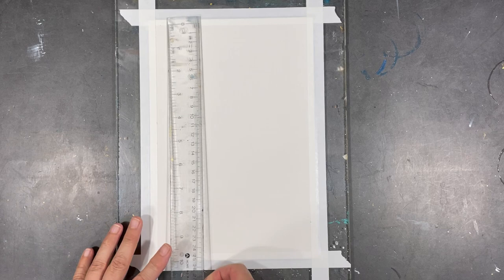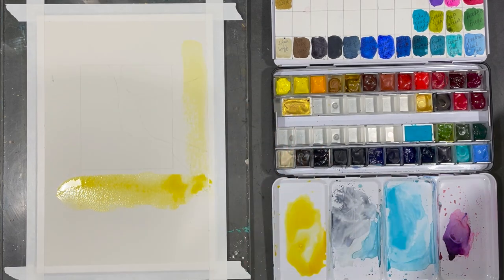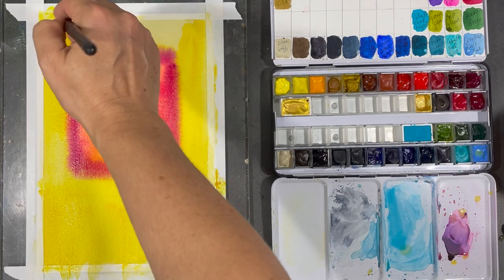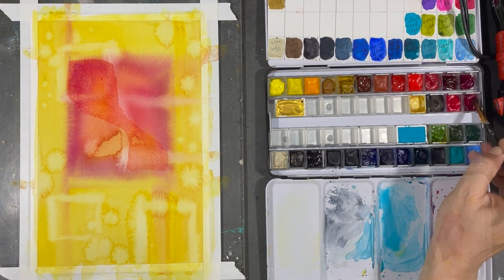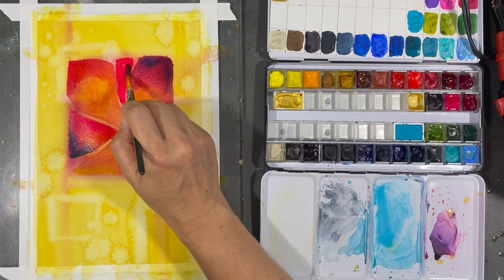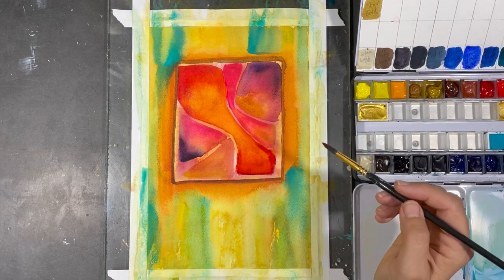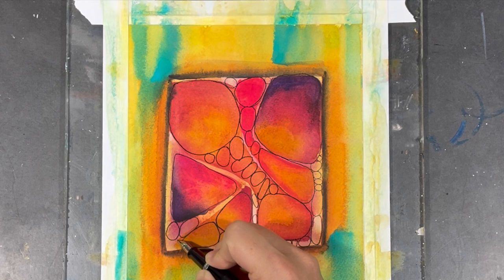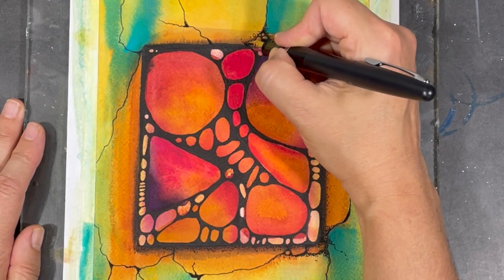How to Create Bright and Bold Artwork Using Watercolors and Mixed Media | Intuitive Painting Process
Play and experimentation help us become better artists or, at least that's what I think.  In this video I pull out my brightest watercolors and I use them in a way that helps them all shine. In the end I've got a fun little painting to remind me what colors work really well when they are combined together.

Here’s a list of the materials I used for this painting: (***I now have the ability to monetize my site. You won't pay extra for doing this and you will help me earn a little bit of money along the way, so I can continue doing this work. Please note that I will only ever add links to products that I actually like and use. Thanks in advance!***)

* Watercolor paper (Arches, cold pressed paper
* Artist tape (my favorite is from Dick Blick’s)
* Water
* Paper towel
* HB pencil
* Ruler
* Eraser
* Daniel Smith watercolors in Quinacridone Rose, Opera Pink, Quinacridone Magenta, Pyrrole Scarlet, Permanent Pyrrole Orange, Quinacridone Deep Gold, Nickel Azo Yellow and New Gamboge (all can be found on either Amazon, Michaels, Dick Blick's or other retailers)
* Winsor and Newton watercolor in Mauve
* Kremer Pigmente watercolor in Star Gold and Cobalt Blue Turquoise Light
* White gesso
* Round brushes in size 7 and 14
* Flat brush in size 14
* Mop brush
* Micro mini brush
* Dotting tools in various sizes
* Black fountain pen by Pilot
* White pen (Uniball Signo)
* Black brush pen by Pentel

My thumbnail was created using Canva.com. Many of its features are free and so easy to use!

*** I'll be teaching in Pull Pen Paint this year! It's a wonderful online community where you can dig deeper into your creativity and personal growth.

Please don’t hesitate to ask questions or post comments. I love connecting with you every week!

Gabrielle :)